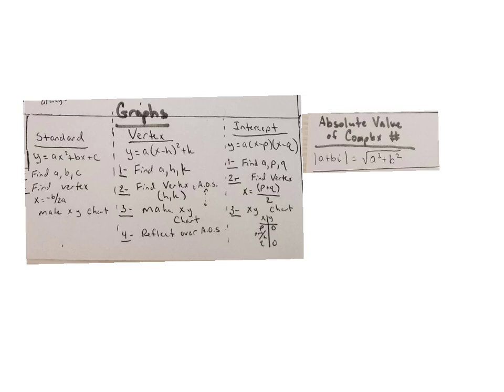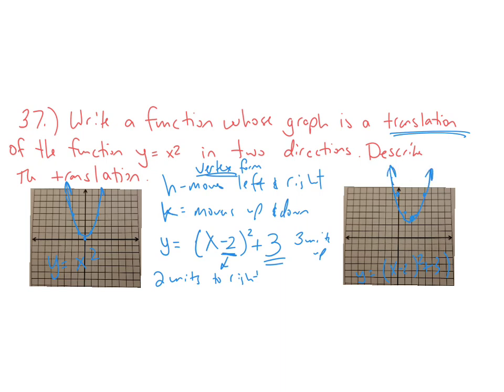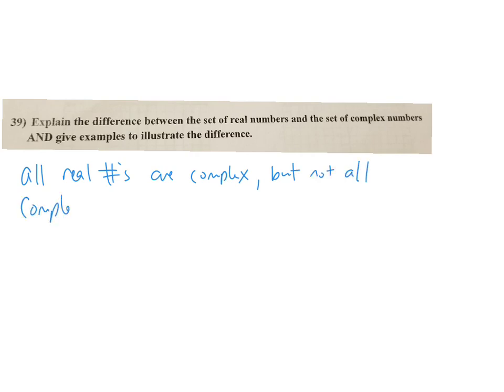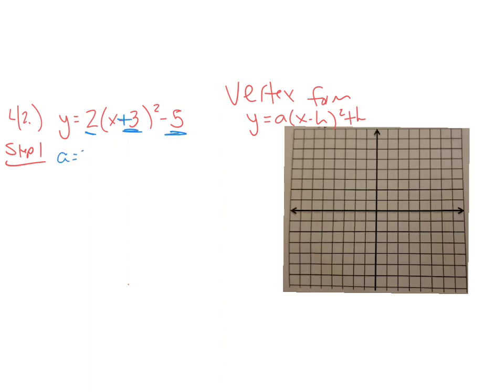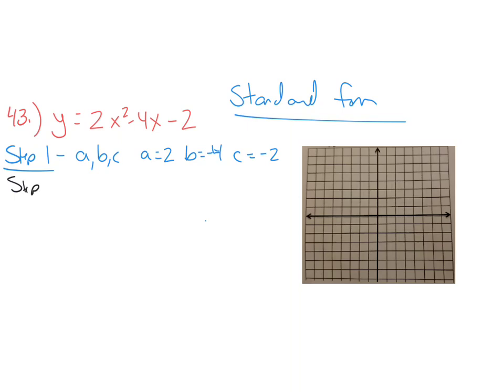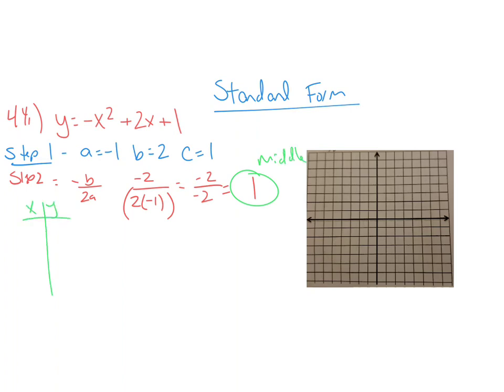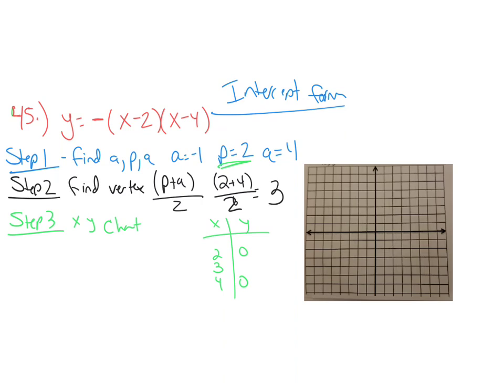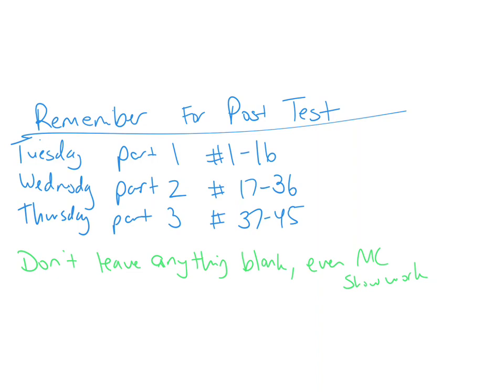Post Test Study Guide: Part 3; 37-45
No mistakes on purpose.